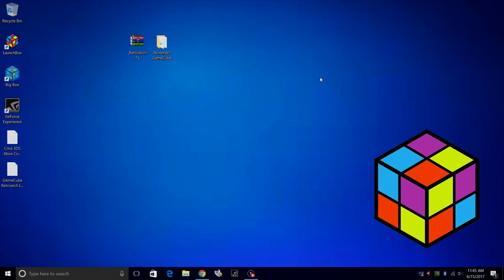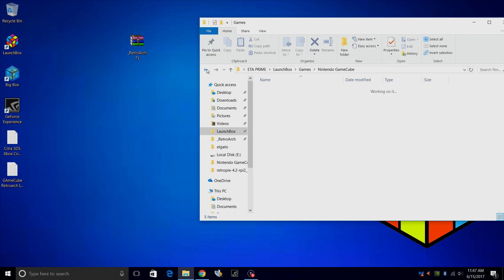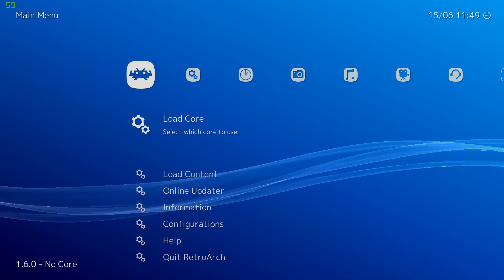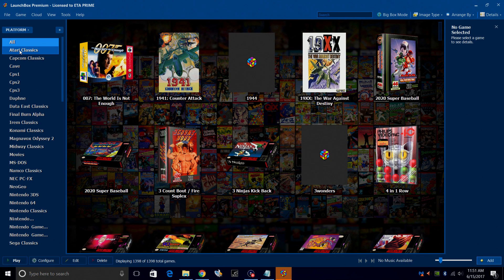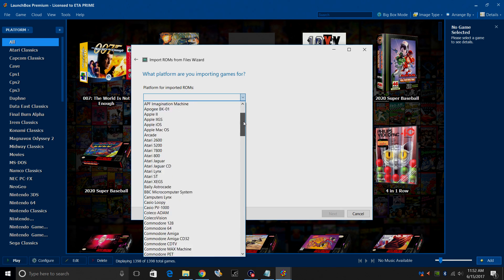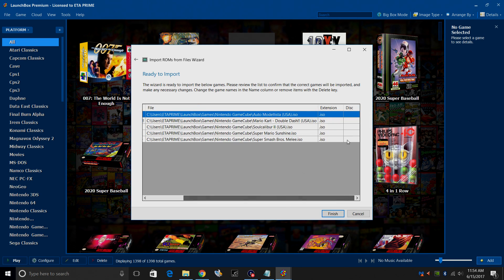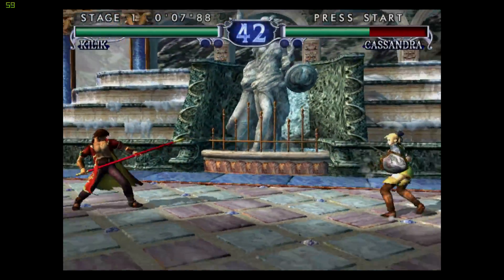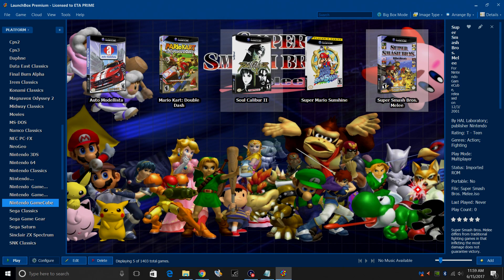Nintendo GameCube Using RetroArch - LaunchBox Tutorials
Today's tutorial will coverUsing RetroArch to Emulate Nintendo GameCube Games using the Dolphin core.
This is an experimental core but GameCube runs great on all of my systems.